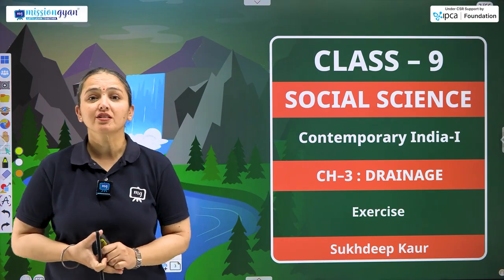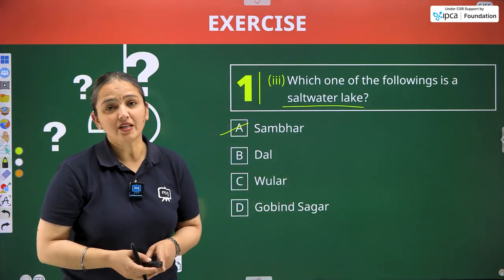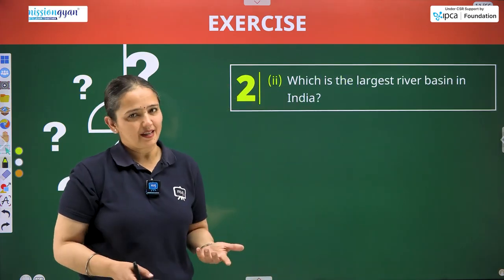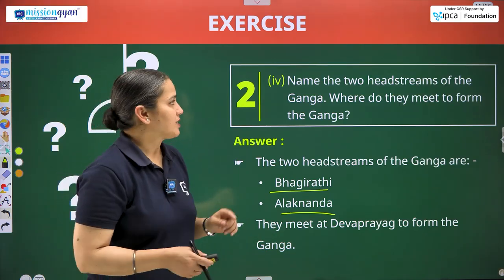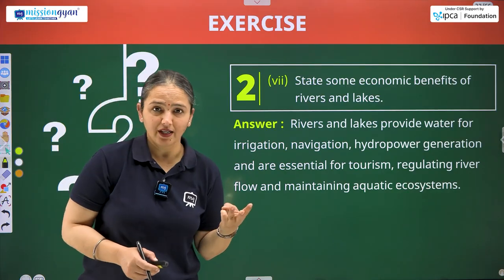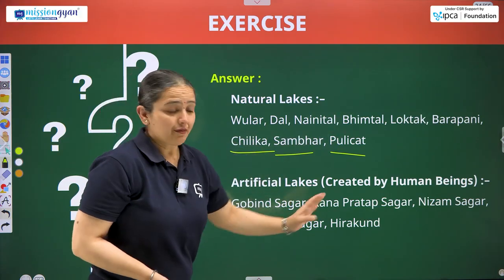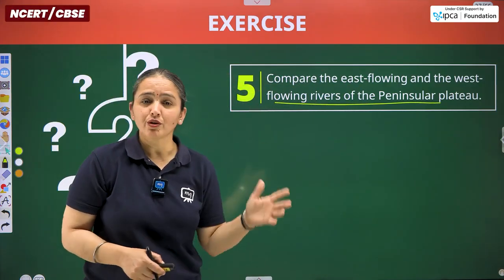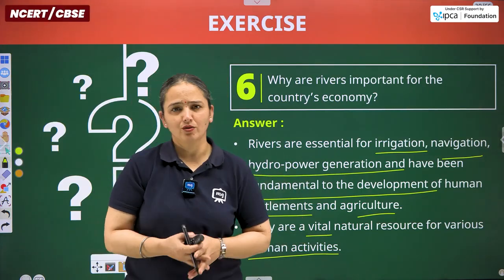Drainage Class 9 Explanation | Class 9 Geography Chapter 3 Drainage | 9th Geography English Medium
💧 Drainage | Class 9 Geography Chapter 3 Full Explanation (NCERT)
📘 Complete Chapter with Q&A, Notes, MCQs, Map Work | English Medium

In this video, we bring you a detailed and easy-to-understand explanation of Chapter 3 – Drainage from Class 9 NCERT Geography. This session covers everything you need – from concepts and diagrams to map work and MCQs – all in English medium, perfect for revision, exams, and concept clarity.

🎯 Topics Covered in This Video:
✅ What is drainage and its importance
✅ Major river systems of India – Himalayan Rivers & Peninsular Rivers
✅ Ganga, Brahmaputra, Indus, Godavari, Krishna, Narmada, Tapi, Mahanadi, etc.
✅ Lakes and their types
✅ The role of rivers in economy
✅ Drainage basins and water divides
✅ Class 9 Geography Chapter 3 Q&A
✅ Important MCQs & Objective Questions
✅ Drainage map work for exam preparation
✅ Downloadable notes & revision materials

📌 Best For:
✔ CBSE Class 9 Students
✔ Geography Chapterwise Revision